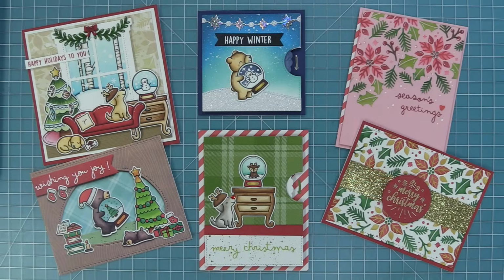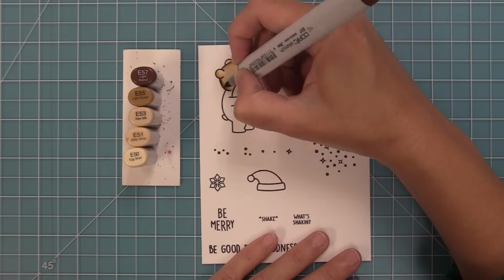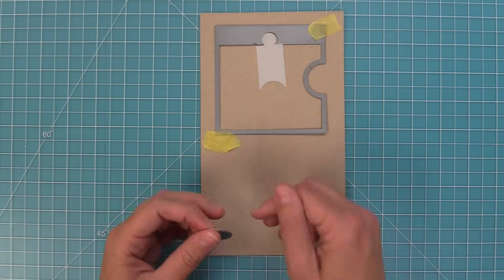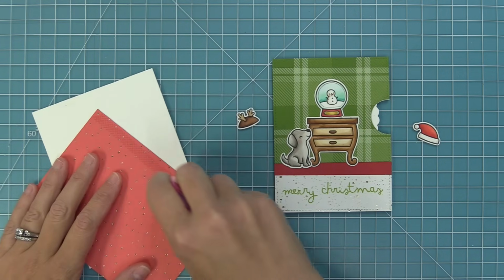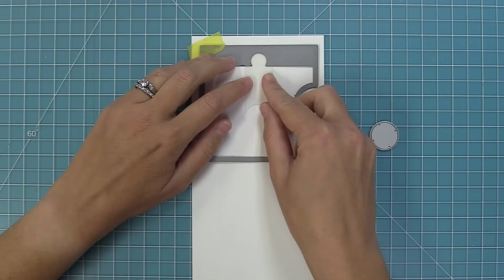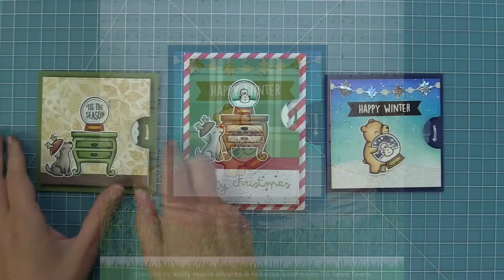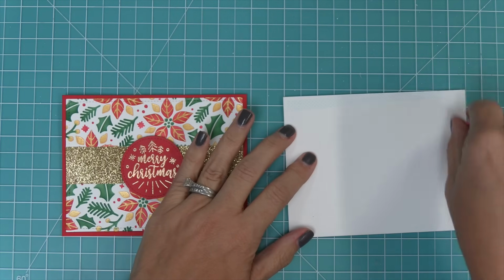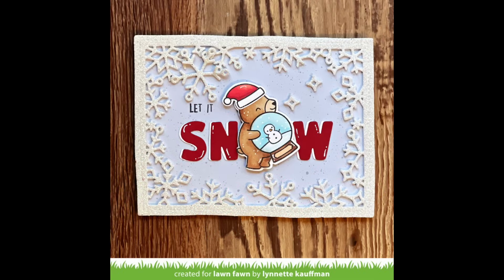Intro to Little Snow Globe & Poinsettia Background Stencil + 6 cards from start to finish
to see our products, more ideas and inspiration! In this video, Lawn Fawn owner Kelly Marie Alvarez introduces all the products in our Little Snow Globe Release! Then we share the making of 6 cards to show how they can be used with Reveal Wheel!